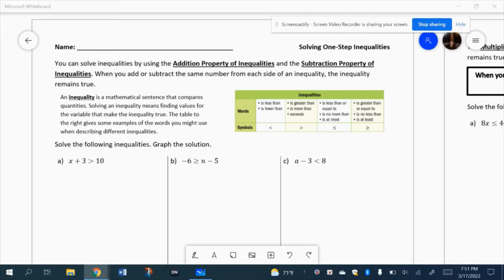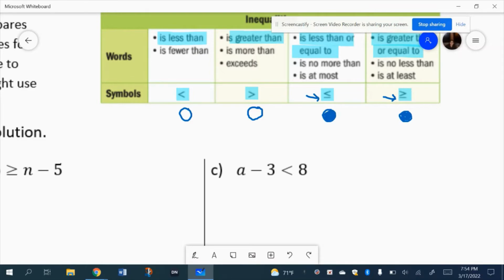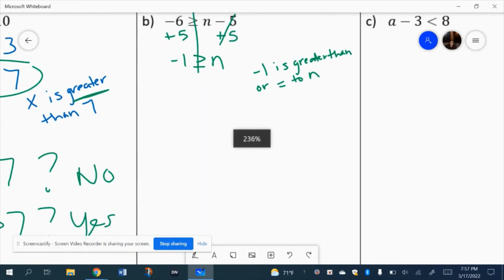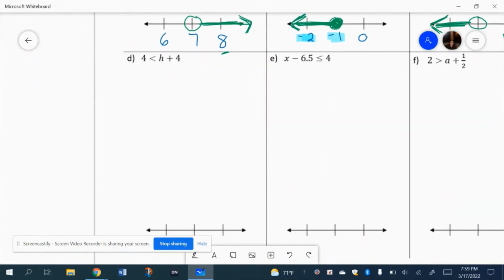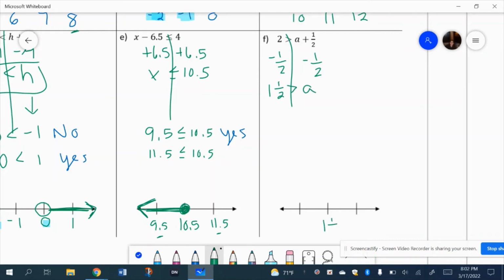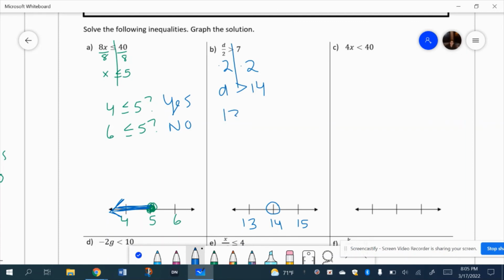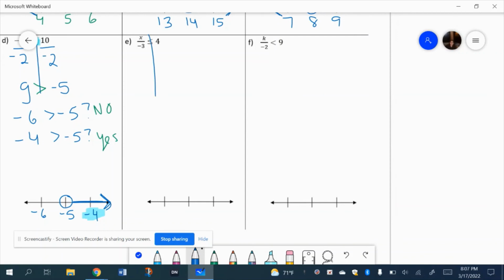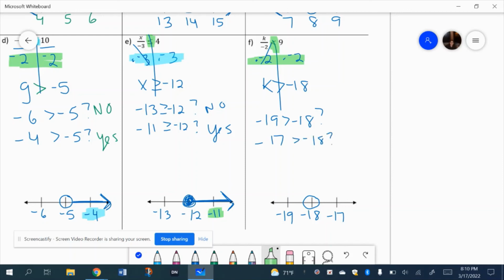One Step Inequalities